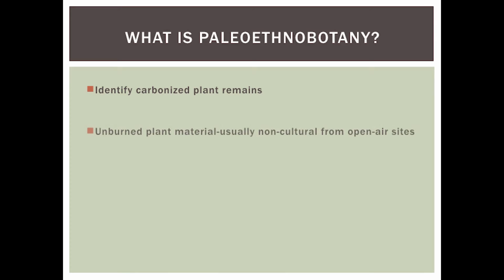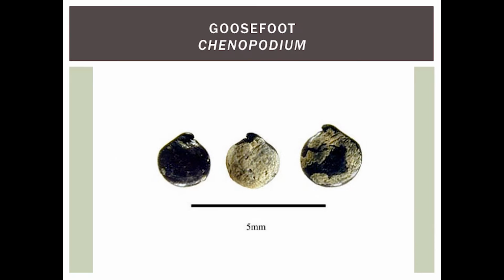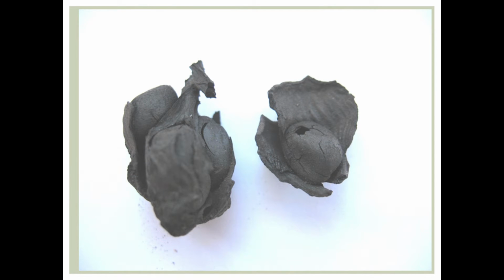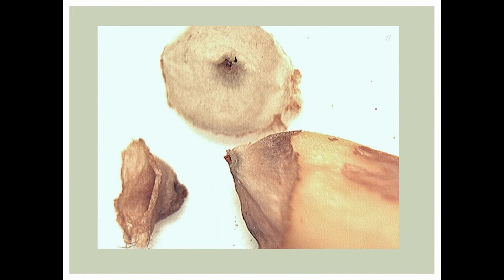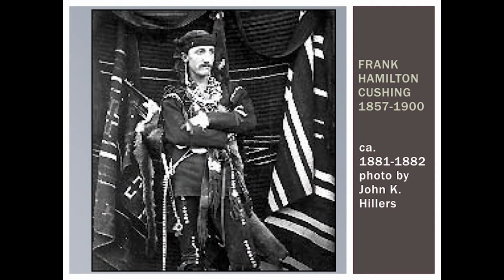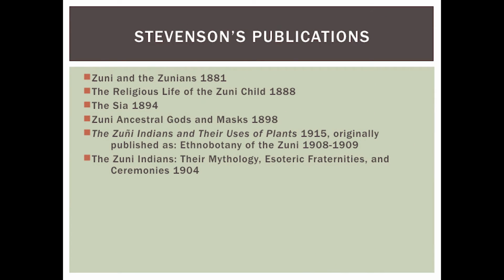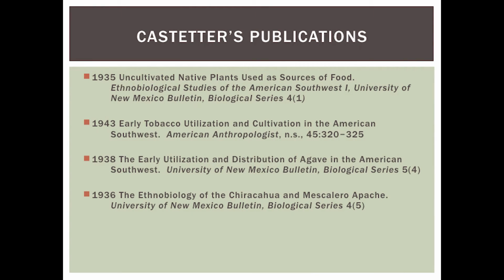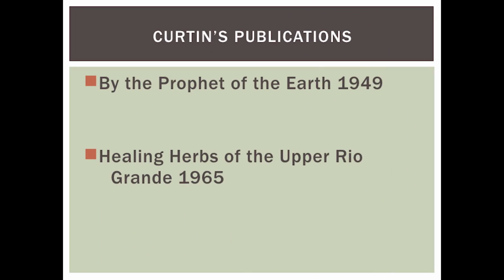“Paleoethnobotany: What We Do and How We Do It” - Pamela McBride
The Taos Chapter of the Native Plant Society of New Mexico hosts Pamela McBride as she presents “Paleoethnobotany: What We Do and How We Do It” (with a special nod to ethnobotanists of the late 19th and early to middle 20th centuries). Pam McBride is the  director of the Paleoethnobotany Lab at the Office of Archaeological Studies, Museum of New Mexico.